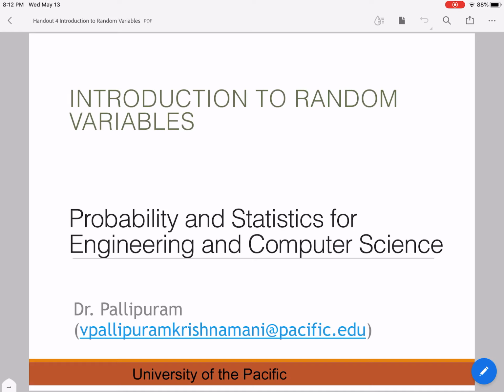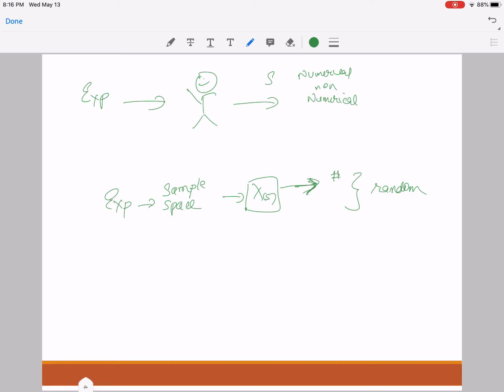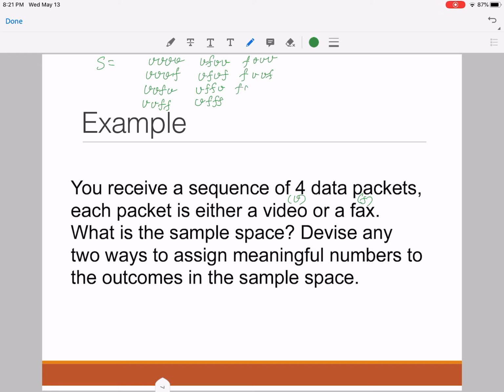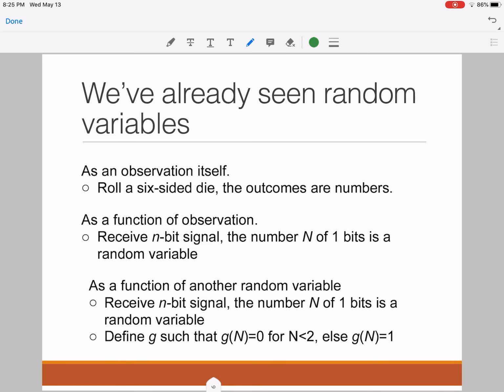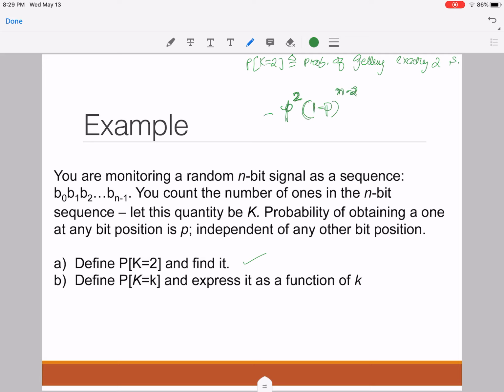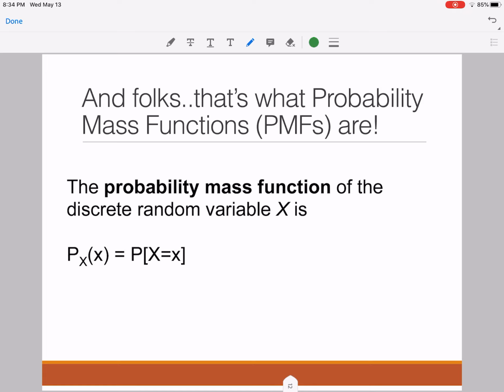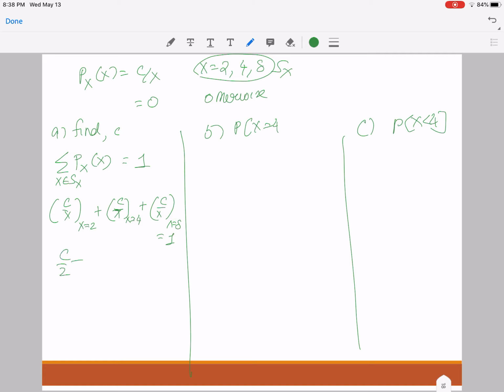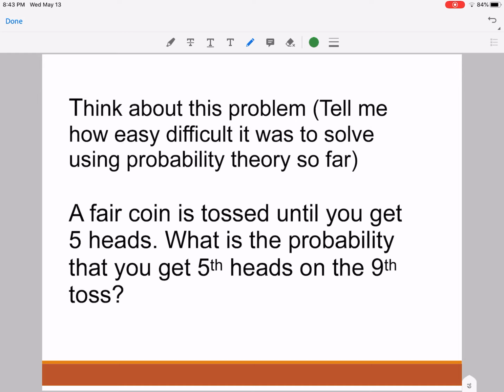[ENGR 250 University of the Pacific] Lecture 8 Discrete Random Variables & Probability Mass Function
This video introduces students to discrete random variables and probability mass functions. The lecture includes definitions and solved problems.